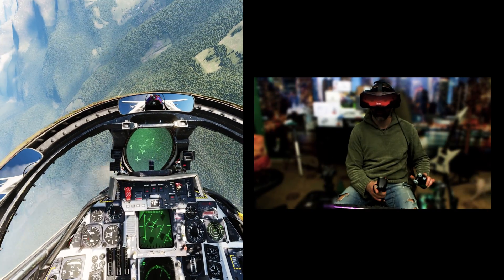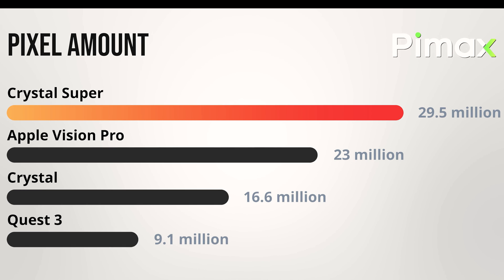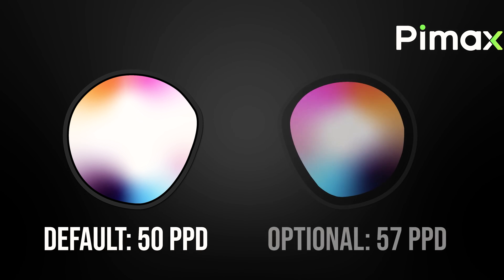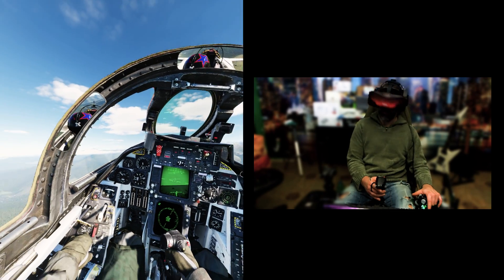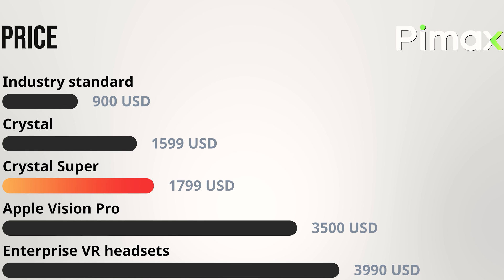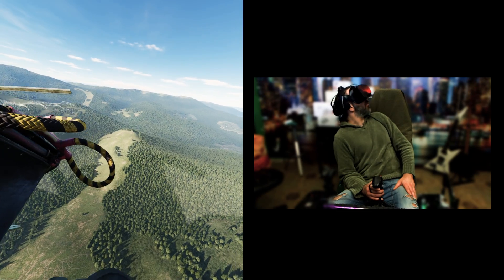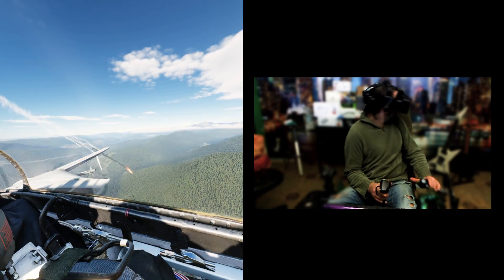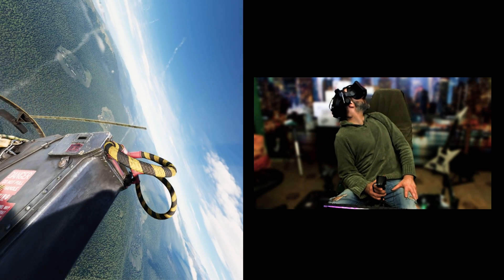The best VR Headset of 2024 & Beyond? || Pimax Crystal Super In depth Specs Analysis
An in depth look at the specs of the best VR Headset of 2024 & Beyond, the Pimax Crystal Super.

Pc Specs:
I9 13900k 24 core 32 thread
32 gb ddr5 5600hz
2 x m.2 ssd 512gb samsung
1 x ssd samsung 1tb
RTX 4090
Aourus Z690 motherboard
Corsair H100i Cpu liquid cooler
VR Headset Pimax Crystal